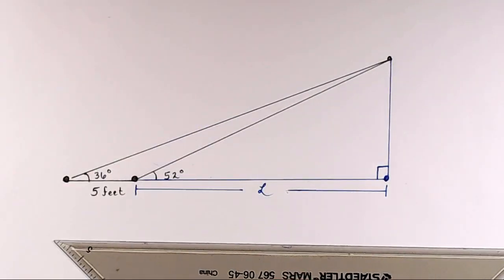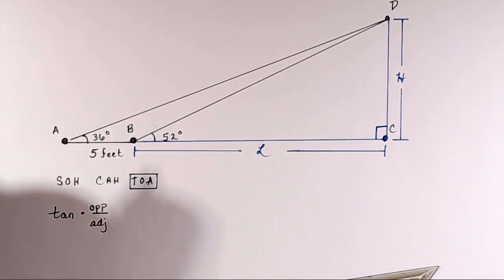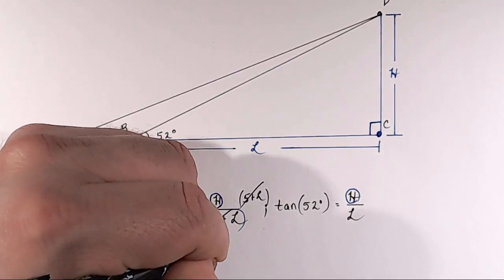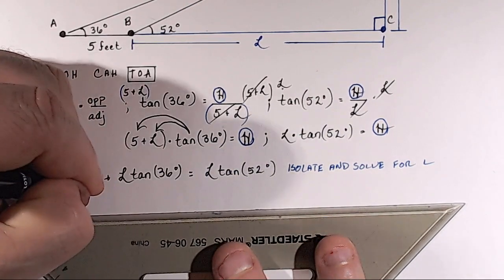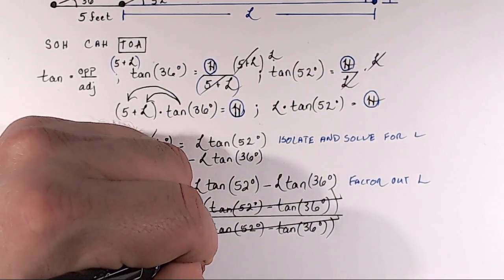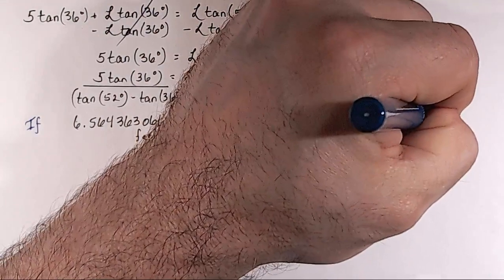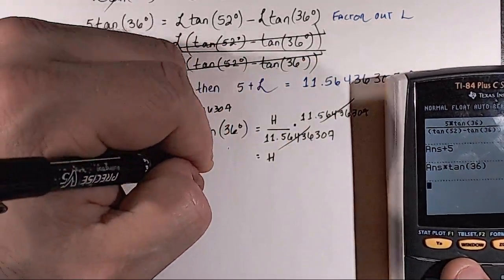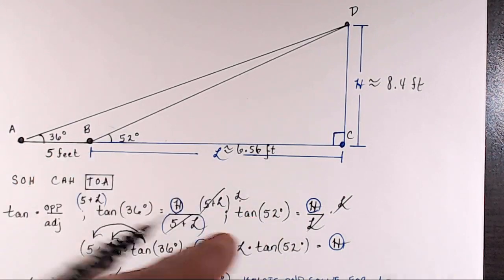Find Height Using Tangent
Learn how to use trigonometry to find the height of a distant object using nothing but a short distance and the tangents of the angles between your viewing locations and the height of the object. The only distance given is 5 feet and the two angles are 36 degrees and 52 degrees.